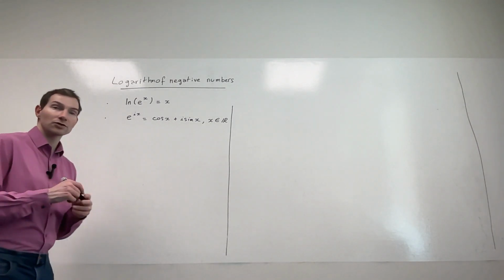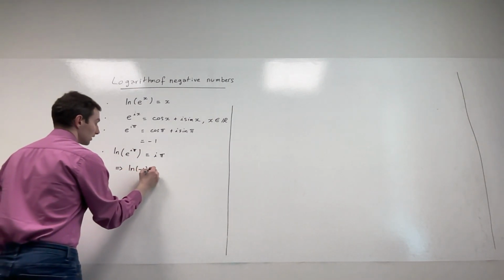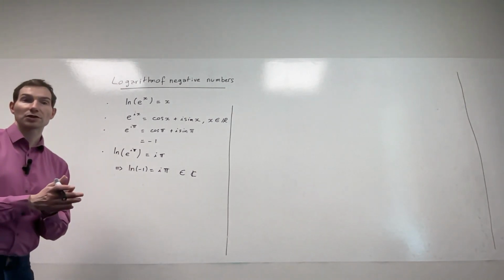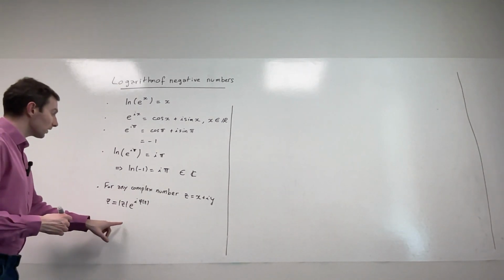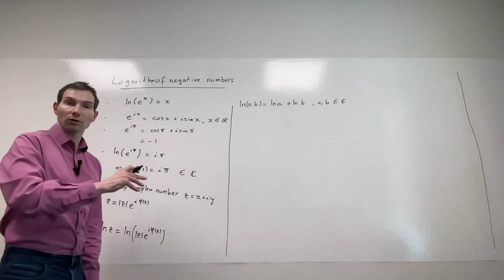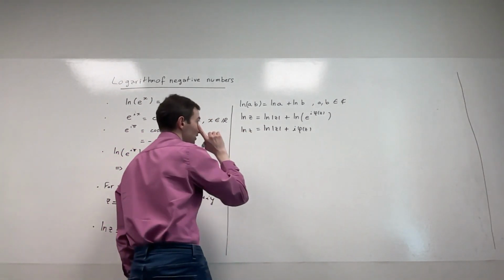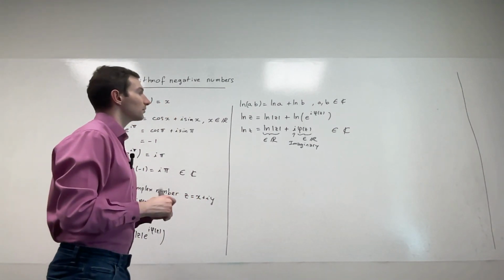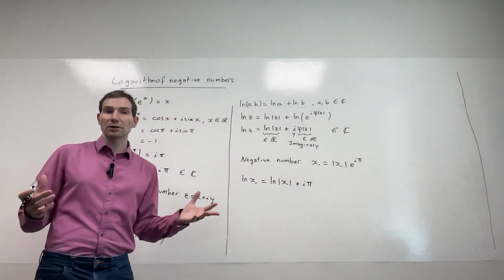To the Whiteboard! - Calculating the logarithm of a negative number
In this video, I briefly discuss how to calculate the logarithm of a negative number and, in fact, for any complex number as a bonus.